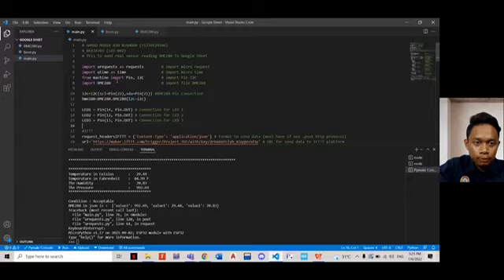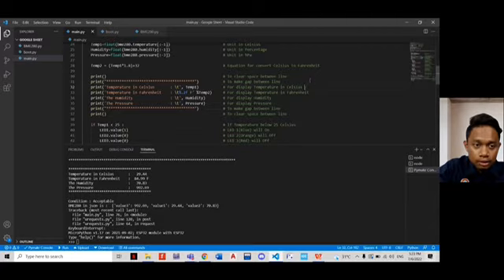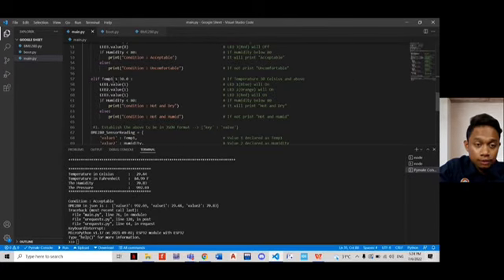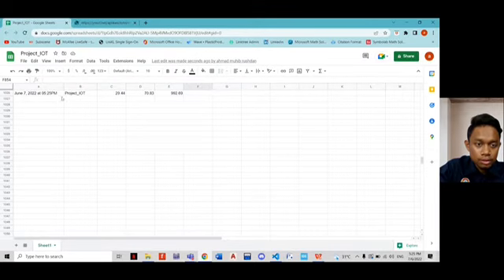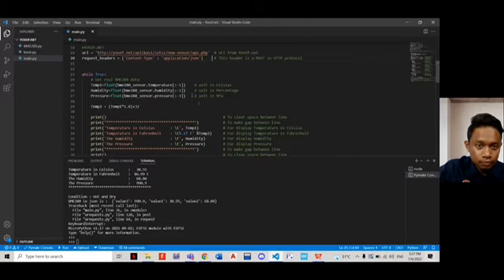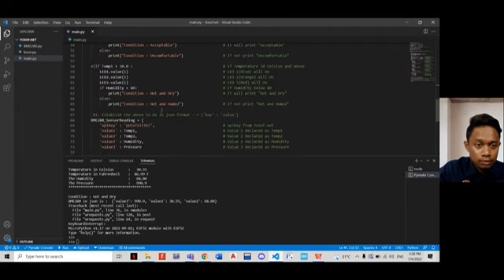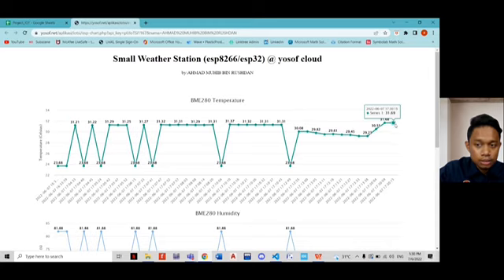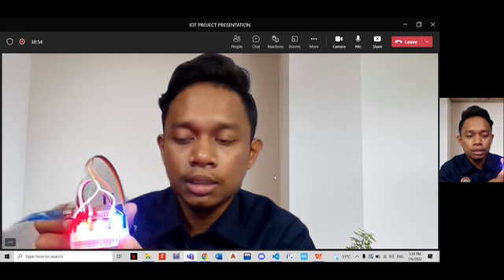PROJECT PRESENTATION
INTERNET OF THINGS AND SYSTEM INTEGRATION
BEB34303 (L01-B02)